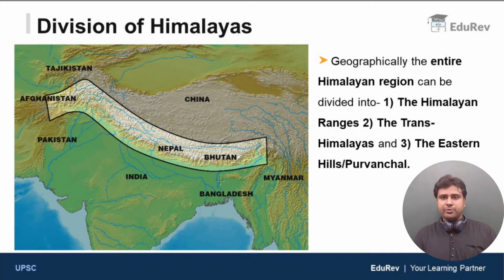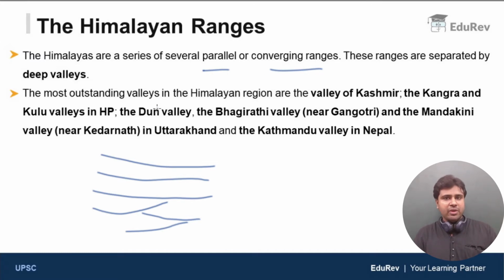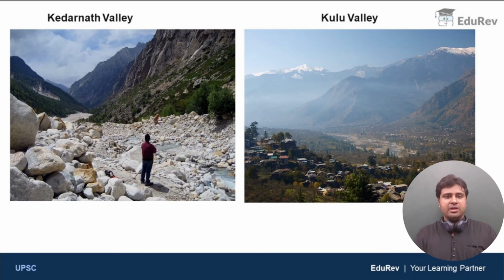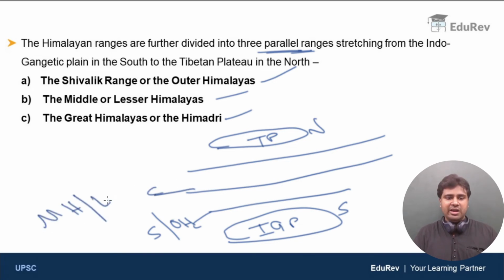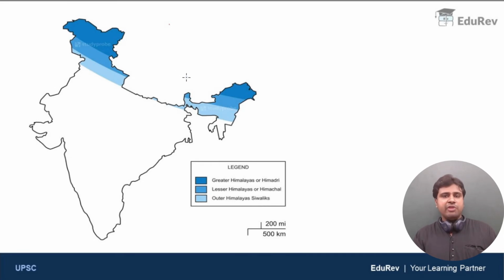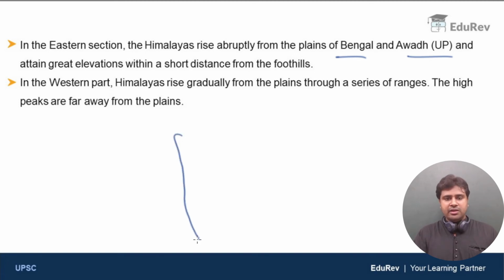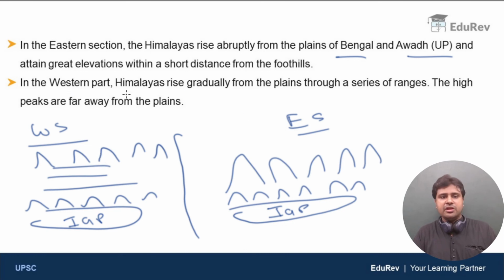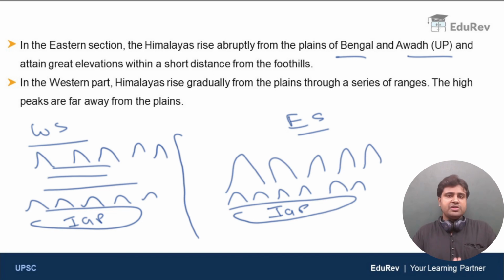Origin of the Himalayas | UPSC Geography | Physiographic Divisions 5/12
Like this video? Find other videos and more from our app

You can access the detailed notes for further reading of this chapter

You can access notes and tests based on famous books like Laxmikanth, Spectrum, GC Leong, etc., of your UPSC Preparation; get ahead of your competitors by studying them through

It's always best to check your understanding of a concept by attempting tests - you can try attempting an Online MCQ Test based on G C Leong & NCERTs of Geography

Physical Geography is an important subject for the civil services examination 2021. Geography is an essential subject of the IAS Exam from both prelims and mains perspectives.

In this video of the Physical Geography Lecture series, we learn about the Division of the Himalayas, Valleys & in detail about the Himalayan Ranges.

00:00 Introduction
00:15 Division of Himalayas
00:57 The Himalayan Ranges
02:13 What is a Valley?
03:02 Some Important Valleys
03:14 The Himalayan Ranges: Continued
09:57 Get Access to More Videos & Notes in Description

Welcome to EduRev UPSC, your one-stop solution for UPSC CSE preparation. This lecture is a part of the free YouTube video lectures to prepare for UPSC Civil Services Examination. This free series will help you make a strategy to decode the UPSC Prelims question paper, revise every detail of the subject, and make a study plan that allows you to prepare with confidence.

EduRev UPSC INFINITY Subscription Plan, our high-performance program, has been specifically designed to give you an edge over other aspirants. It includes topics that are very frequently asked in exams, must-know issues, current affairs, and other things that are very relevant for UPSC Prelims. All the above aspects will be covered in a concise manner that you can easily follow. With the help of our expertise, you will be able to navigate UPSC Prelims smoothly. You can rely on our program to score high in the upcoming UPSC Prelims 2021.

NCERTs are extremely important for your UPSC preparation; you can check topic-wise summary notes, mind maps, and topics-wise tests

✅ Summary Notes and online tests of famous books like M. Laxmikant, Spectrum, Nitin Singhania, RS Sharma, Satish Chandra, Ramesh Singh, GC Leong & others
✅ Interactive Classes with Interactive Quizzes (For complete conceptual clarity)
✅ The gist of every NCERT Book needed for UPSC Preparation
✅ Map-Based Tests for UPSC Preparation
✅ Interactive 100+ Mindmaps for every topic for quick revision
✅ Subject wise Analysis on How to prepare for a particular subject
✅ Detailed CSAT Course with 2000+ practice questions
✅Immediately access detailed courses of all the subjects, including History, Geography, Indian Polity, Art & Culture, Indian Economic, Environment, Science & Technology, Daily, Weekly & Monthly Current Affairs & others.
✅ 30+ Mock Tests with detailed analysis & All India Ranking including eight full mock CSAT tests (To get you exam-ready)
✅ 10000+ Practice Questions to practice & conceptual clarity (Covering all subjects)
✅ Monthly Current Affairs for individual subjects and Daily Current Affairs MCQs at 6 pm daily.